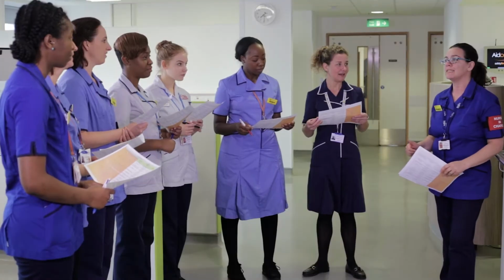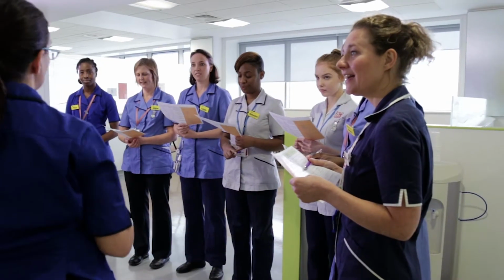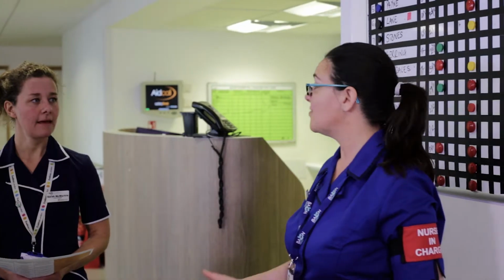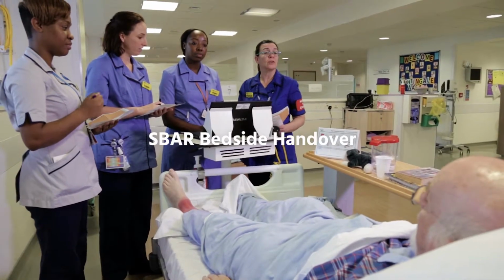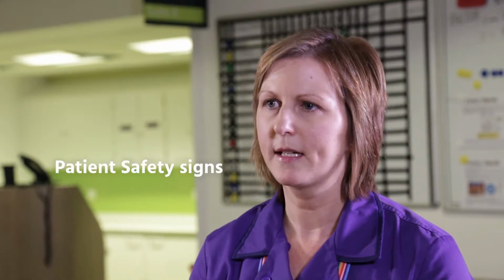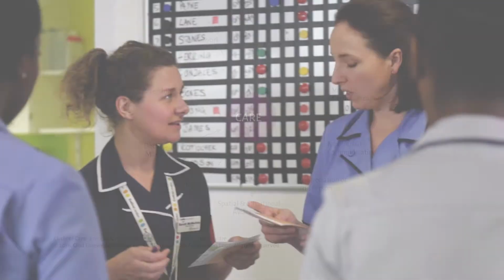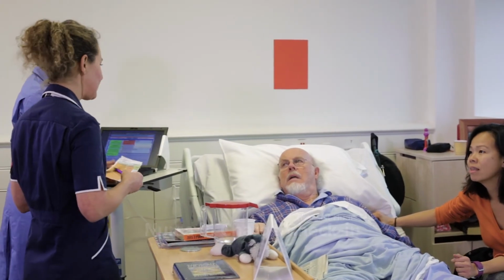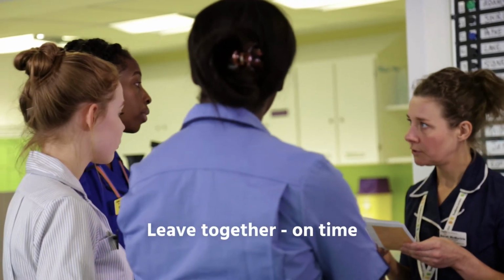The Nightingale Programme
The Nightingale project is a nurse-led project launched by the Guy’s and St Thomas Hospital with the purpose to ensure that patients receive safe, effective care delivered with the utmost kindness at all times. The project leader Karen Bonner has reached out to myself and fellow IDA student Alexandra Sokolova with a request to create a short educational film about the program. The aim of the film is to enhance the teaching experience for the nurses entering the program.